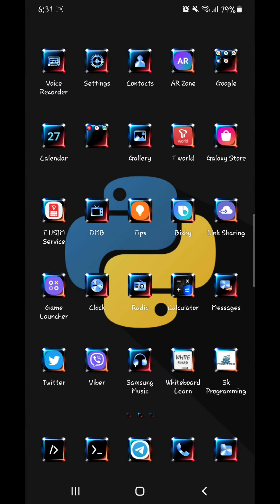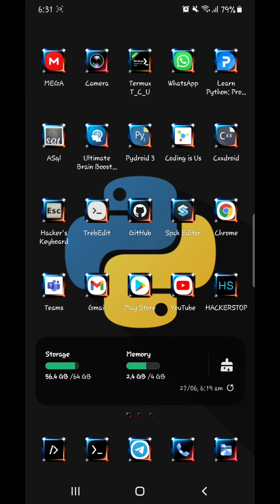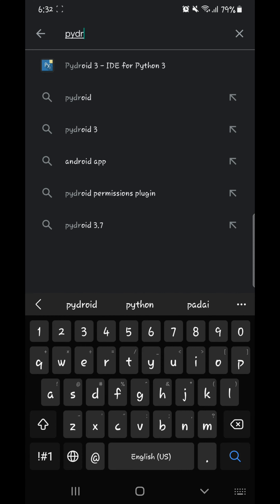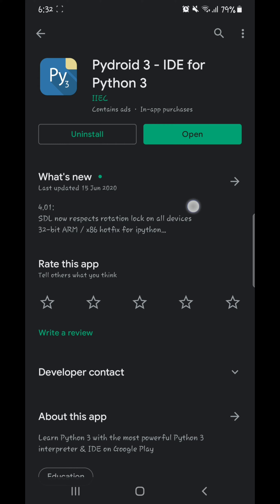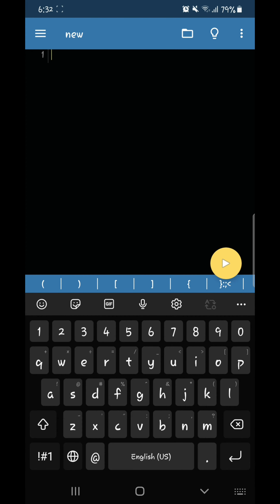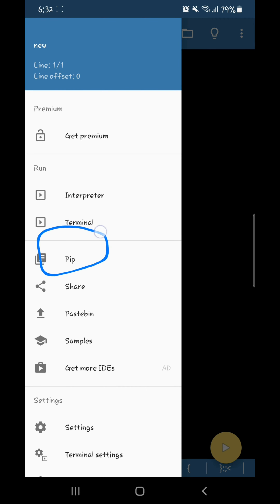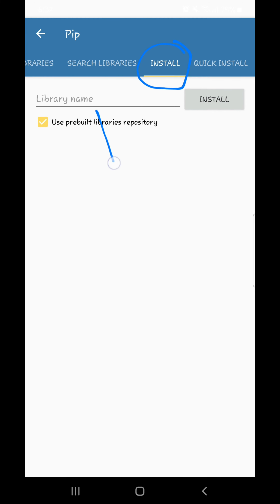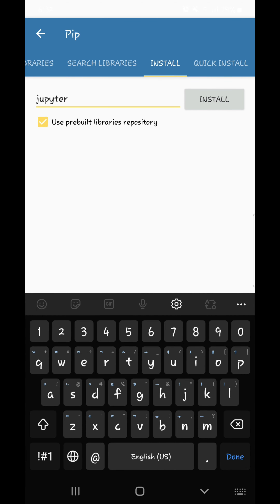Setup Jupyter Lab in Android.